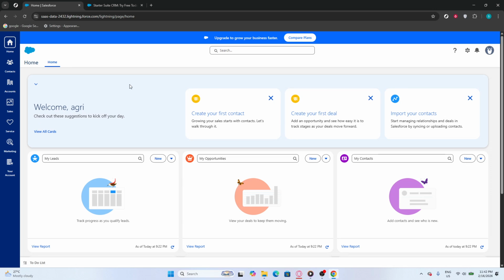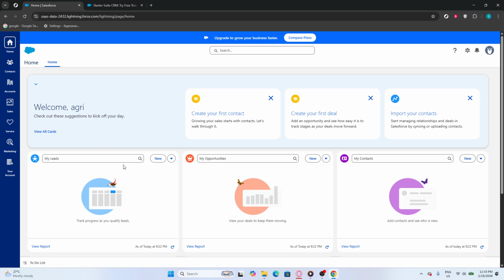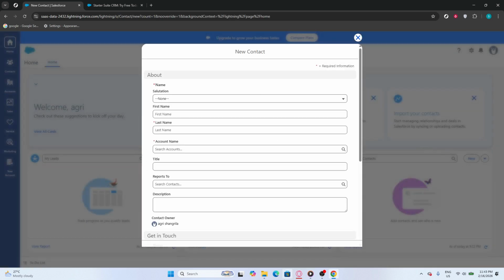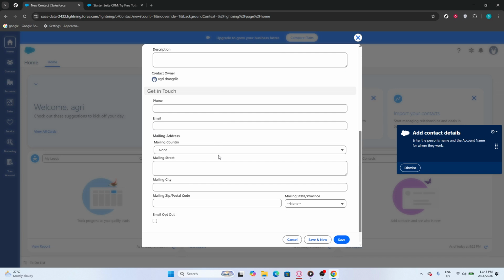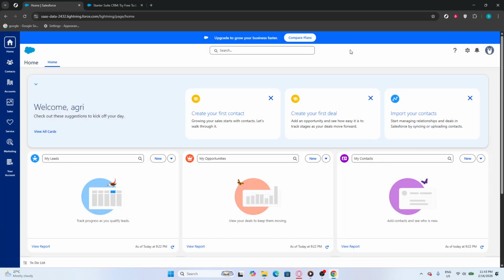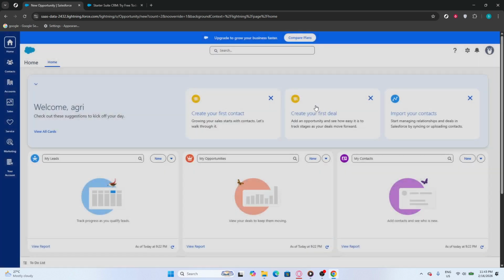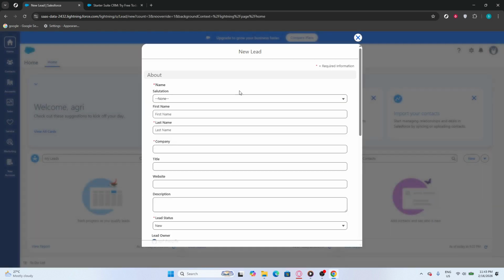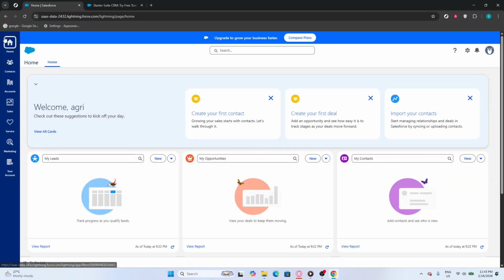How to set up Agentforce 360 for beginners[FULL GUIDE]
In today's Video we cover, How to set up Agentforce 360 for beginners